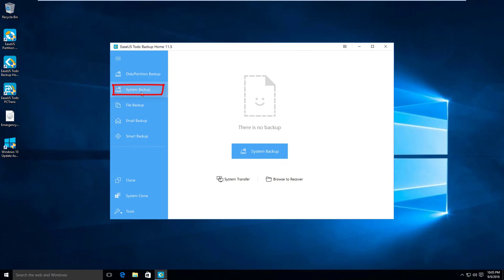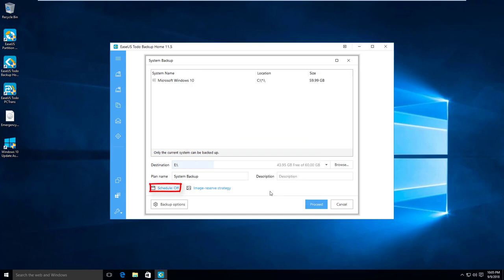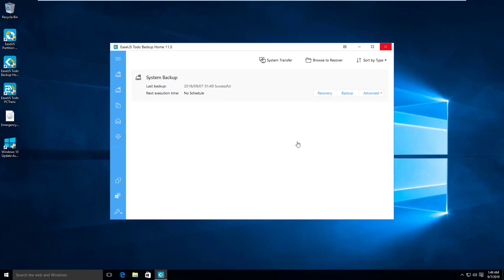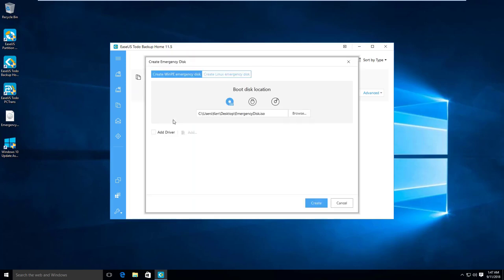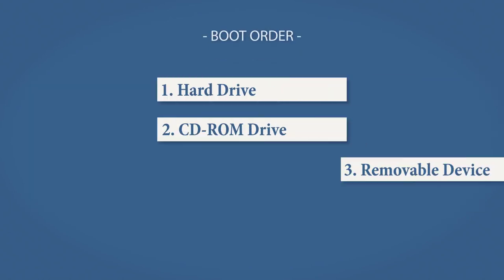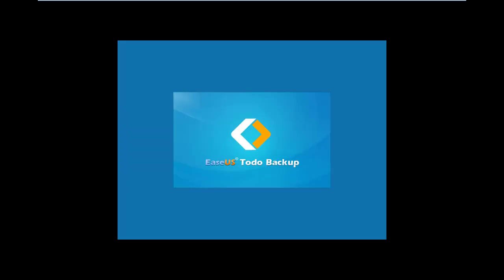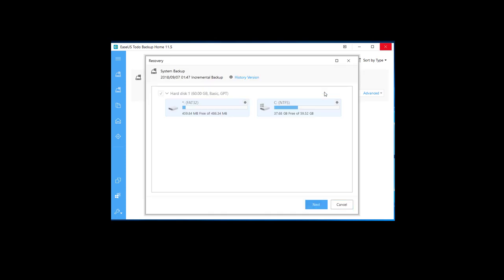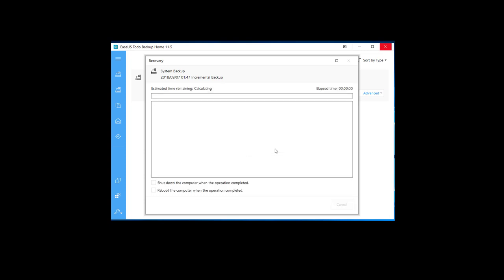System Backup [EaseUS Todo Backup Personal Edition]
To protect your computer in case of the system crash is the main concern. EaseUS Todo Backup provides the easiest way for system protection with System Backup.